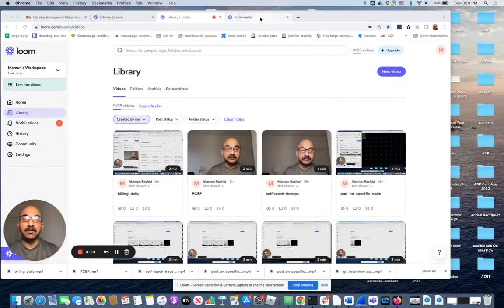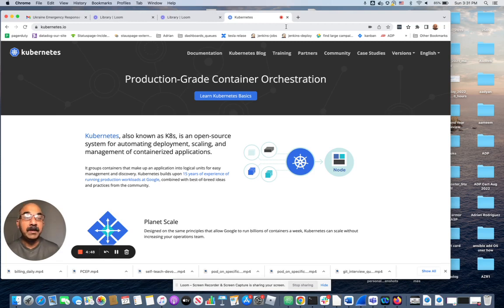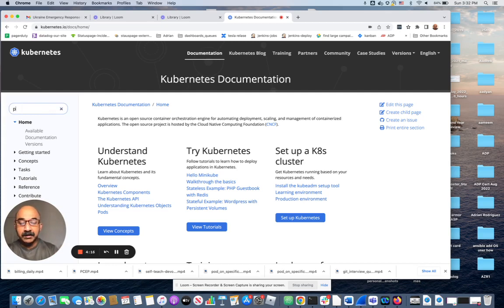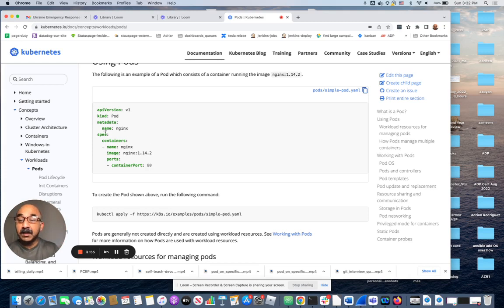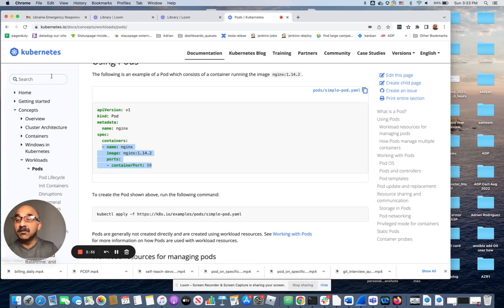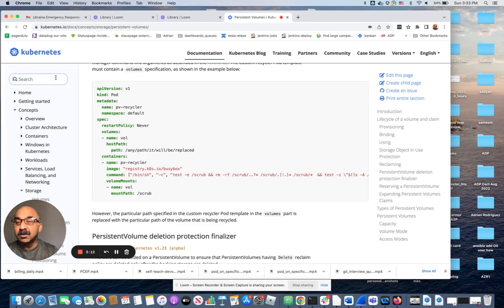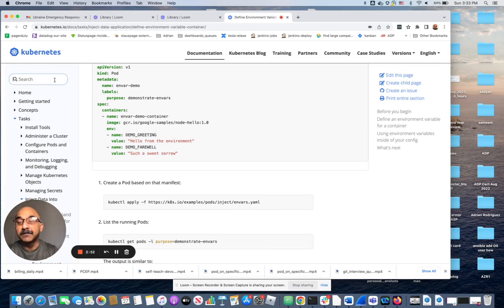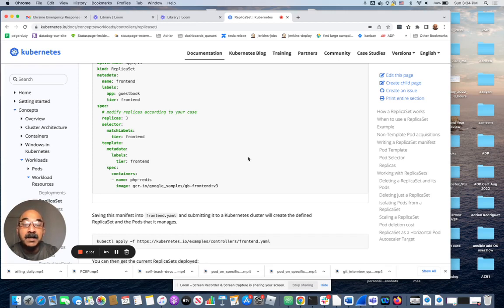CKAD Lab 23 How to use kubernetes.io site effectively during CKAD and CKA exams (Kubernetes)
How to use kubernetes.io site effectively during CKAD and CKA exams.

This site is really complete with examples. Search is really fast and accurate. Even in your real life, you almost do not anything else.